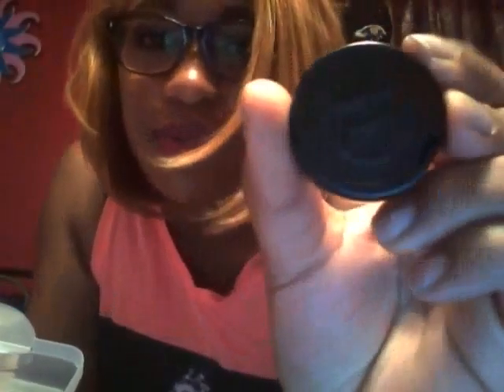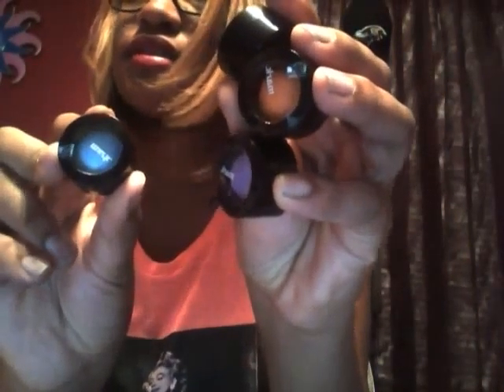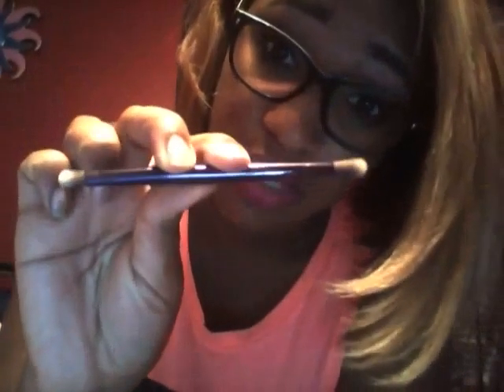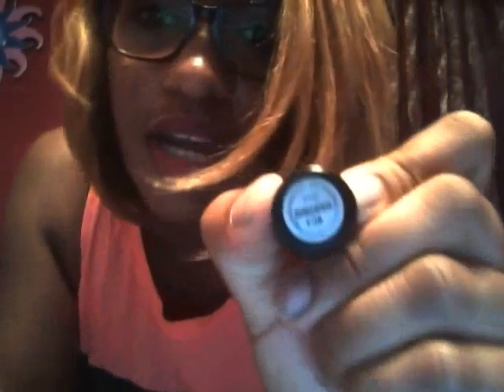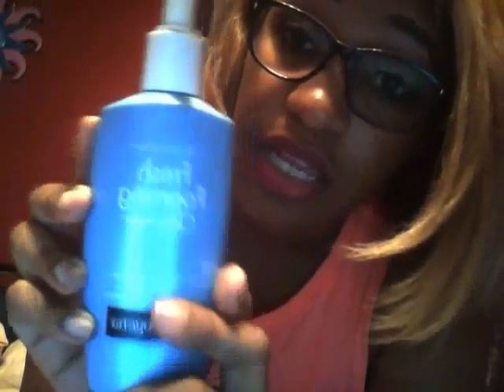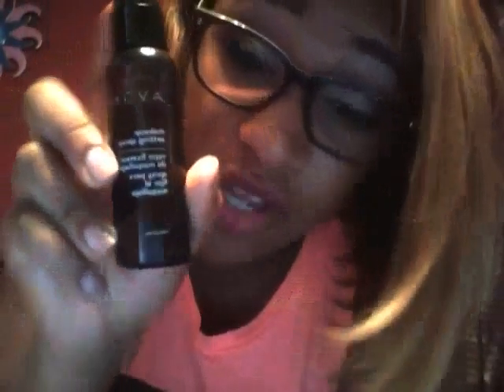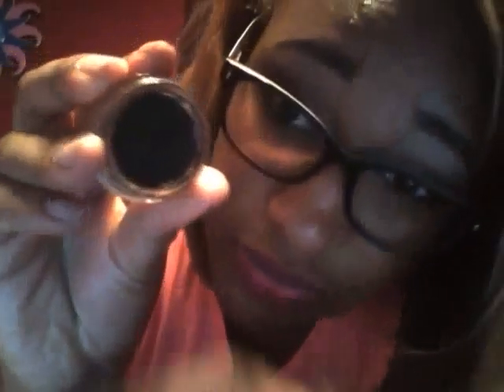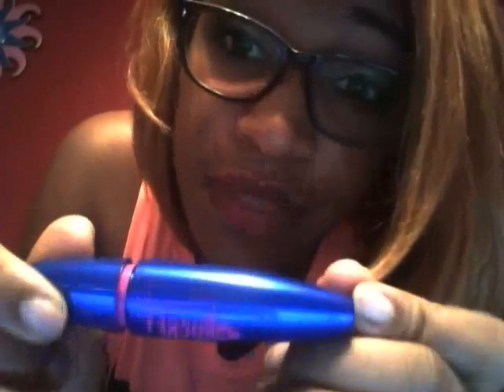Favorite / dislike video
let me know if you want to see more tutorials